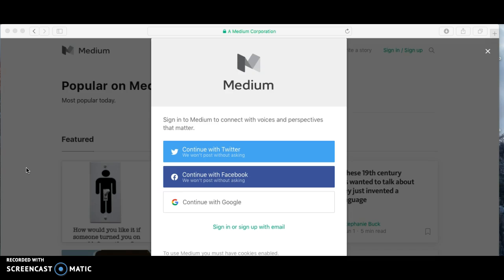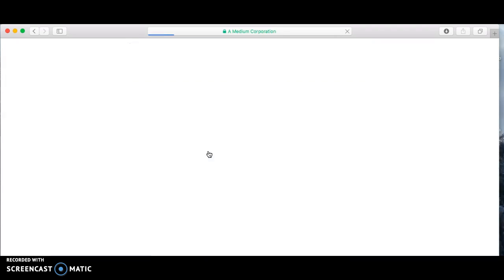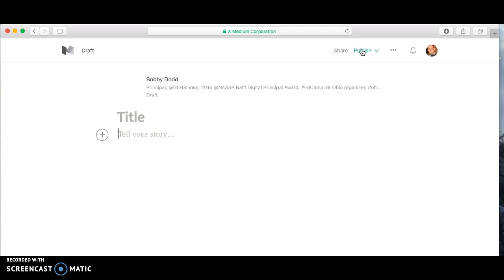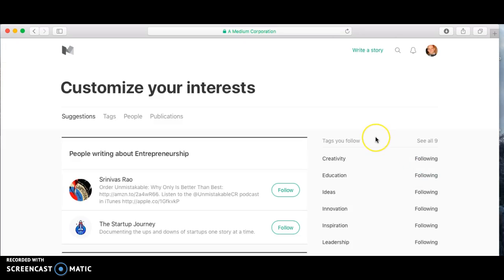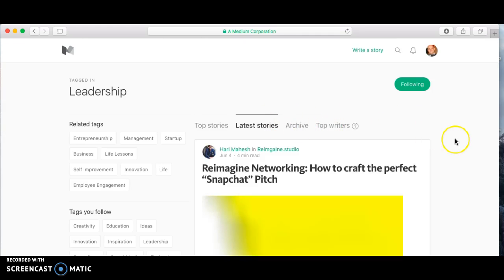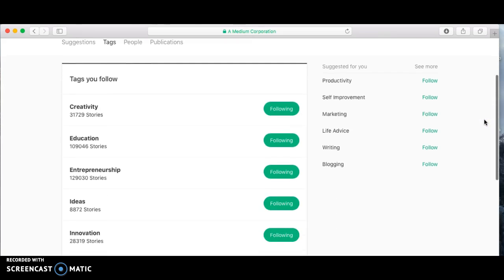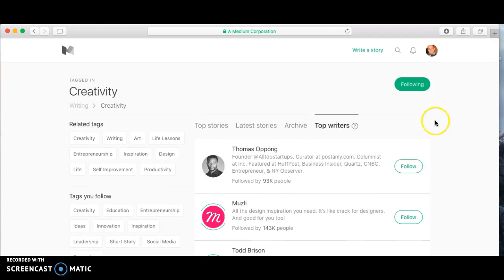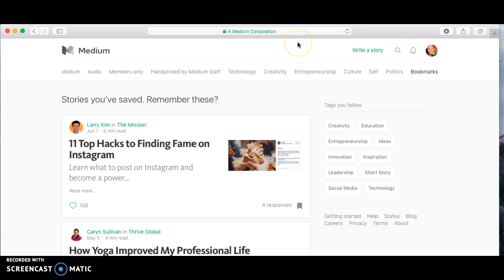How to Use Medium